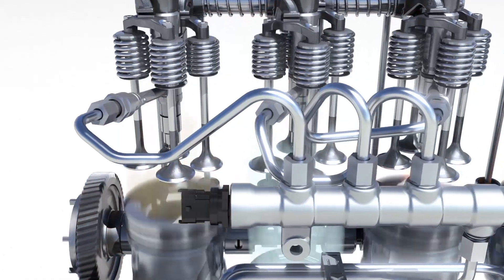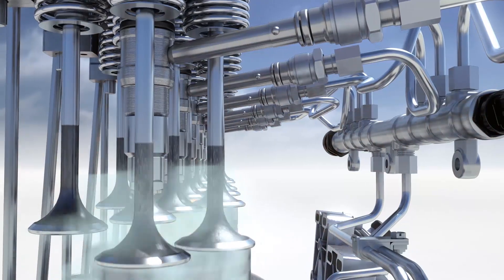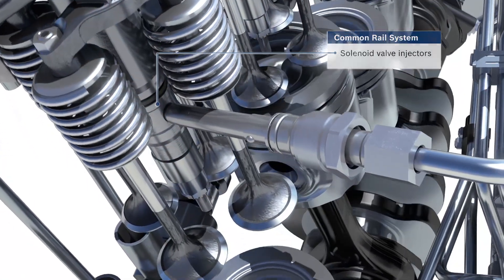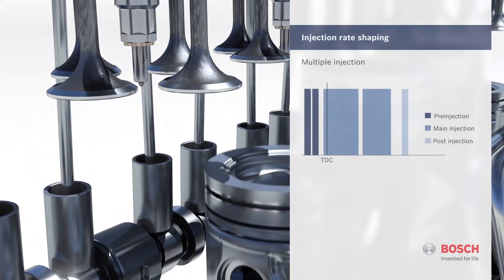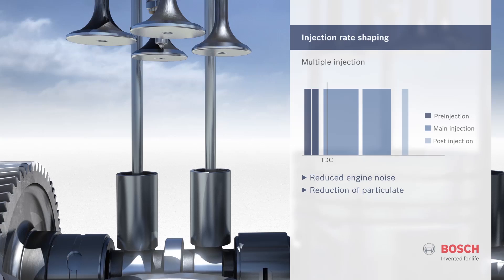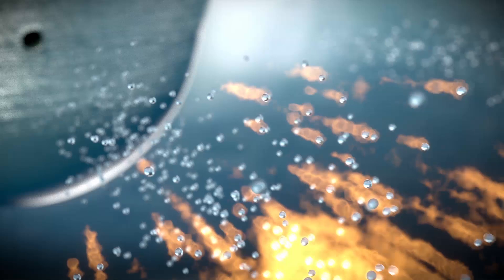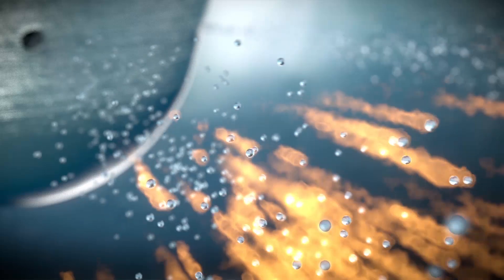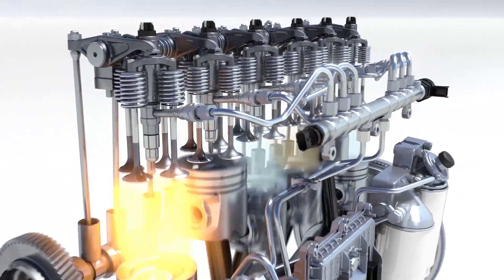Inside Bosch Diesel Injection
Take a look inside the Bosch Clean Diesel injection process!